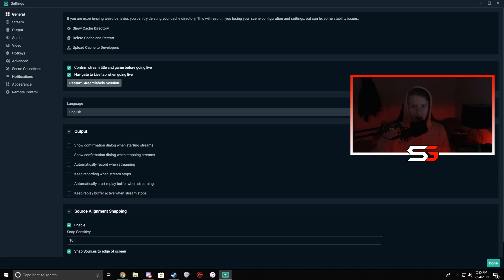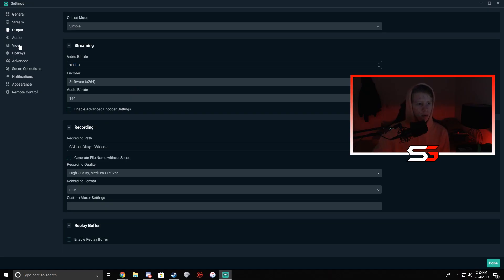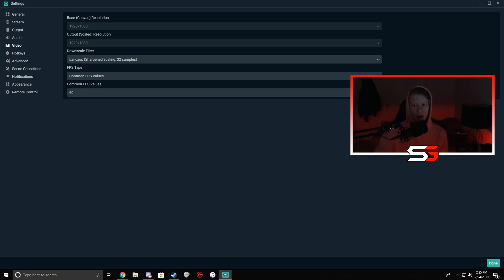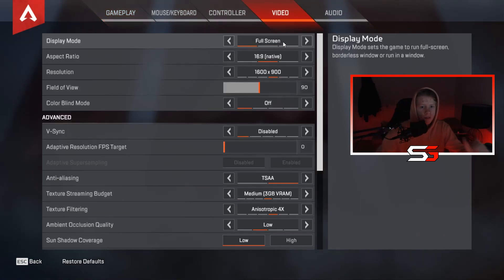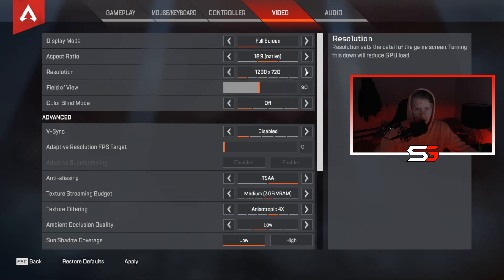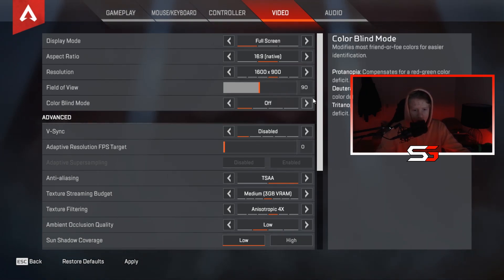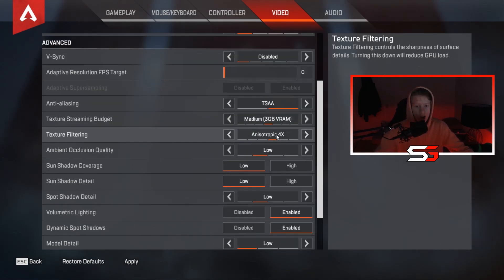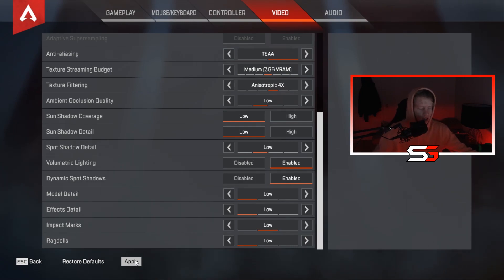HOW TO STREAM APEX LEGENDS WITH STREAMLABS OBS NO LAG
I hope this helped you stream the game, because it helped me
make sure to drop a comment if it did

PC Specs:
Graphics Card: GeForce GTX 1060 6GB
Processor: Intel(R) Core(TM) i7-7700k CPU @ 4.20GHz
Motherboard: PRIME Z270-K
Memory (RAM): 16GB DDR4
SSD: Samsung 250gb
Hard drive: Seagate BarraCuda 1TB
Case: NZXT Phatom 410